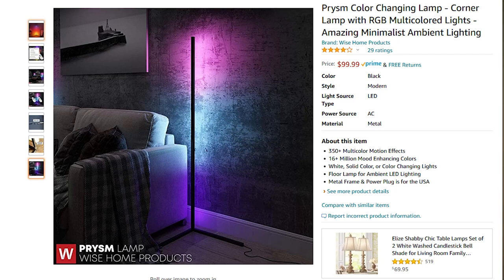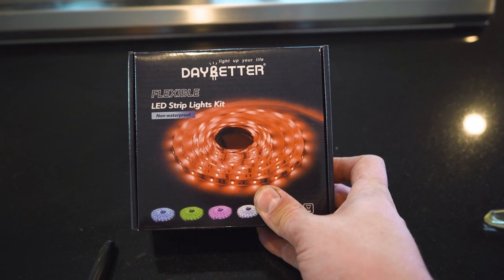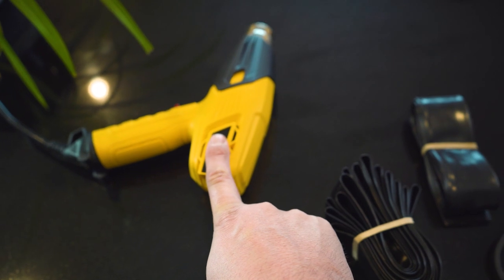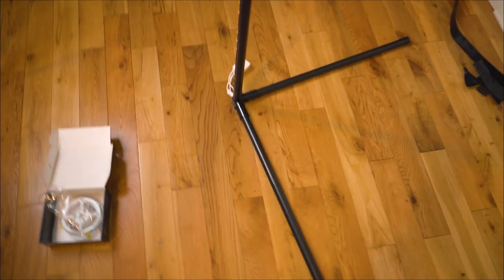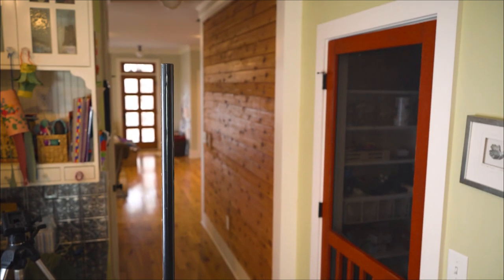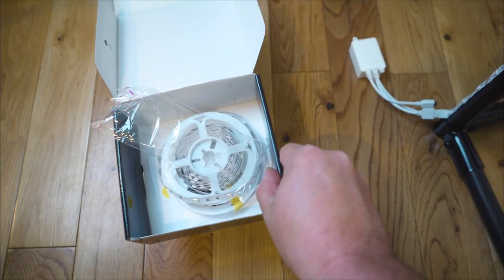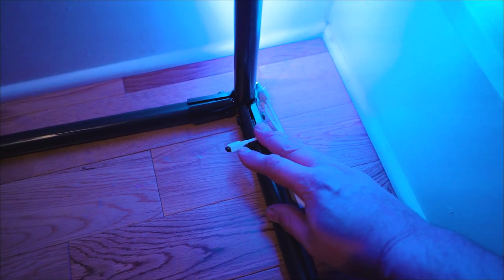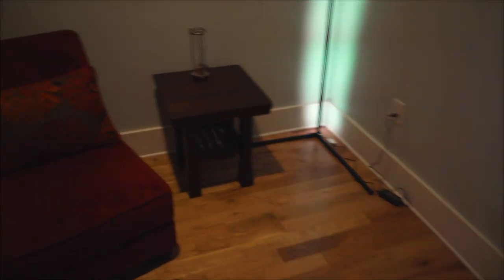Easy To Build LED Corner Floor Lamp!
In today's video Dave shows us the materials and tools we need to build a really cool LED floor lamp all for around $35 (materials linked below).

Materials
1 Stick Of 3/4" x 10' EMT Conduit